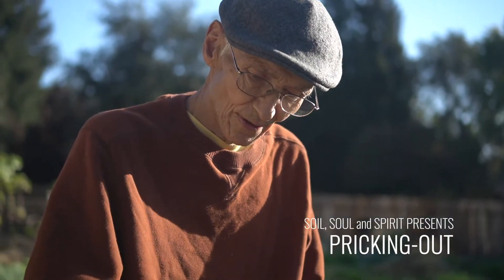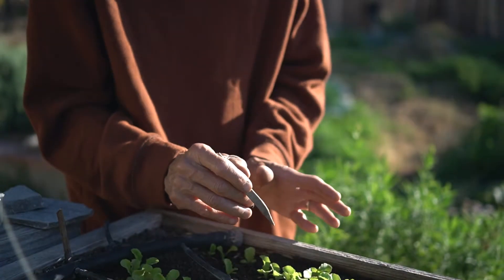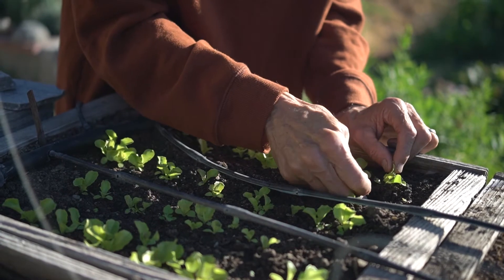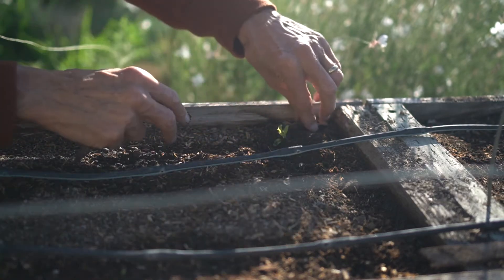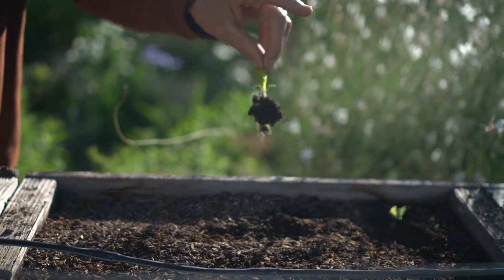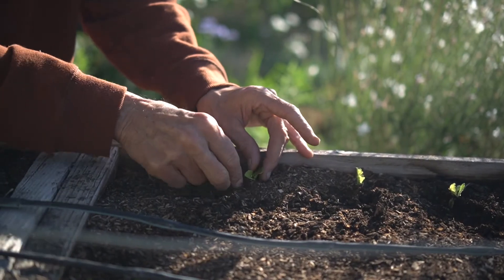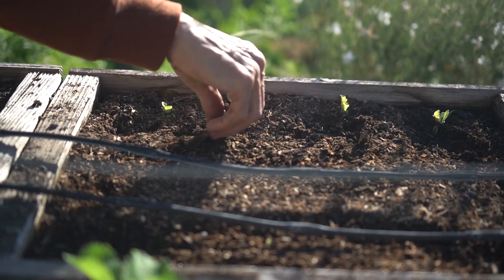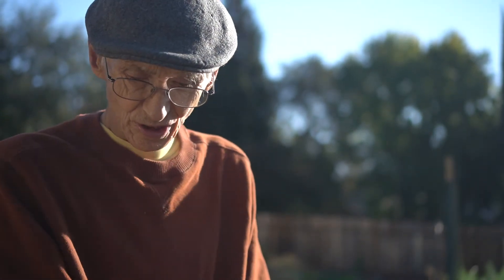Sow seeds once, harvest all season - The process of "pricking out"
By transplanting and separating seedlings based on their vigor, you can benefit from nature's own strategy of staggering growth among seeds to give you a harvest all season long from one sowing.